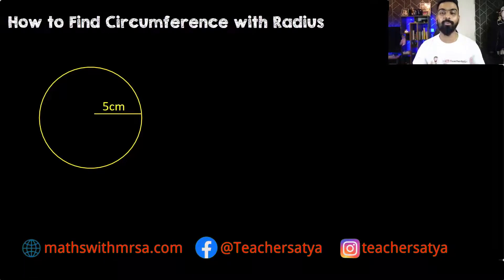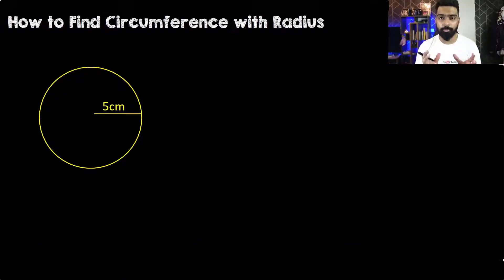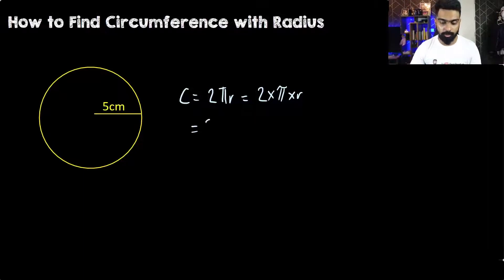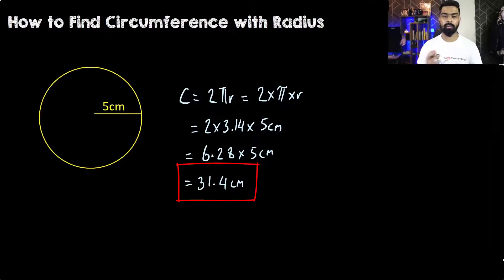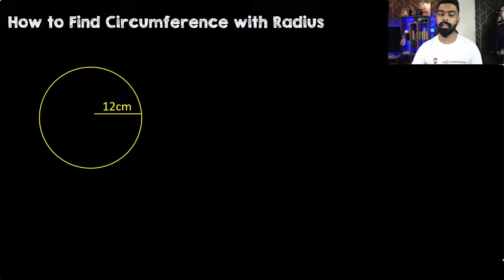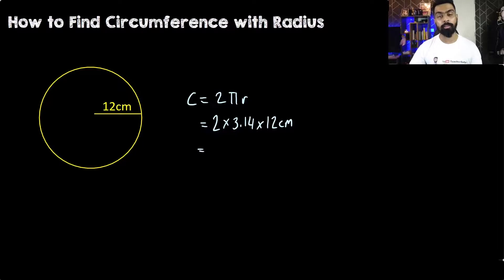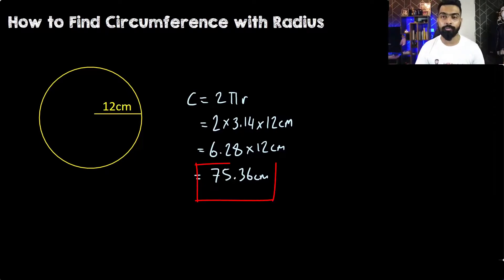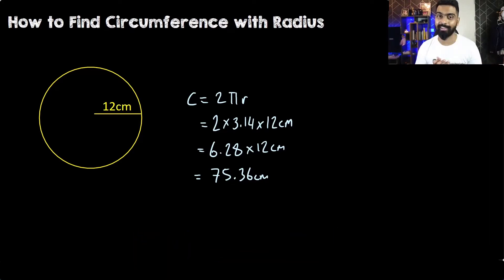How to Find Circumference of Circles with Radius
In this Math video, I will be explaining how to find the circumference of a circle when the radius is given. To find Circumference, we take the radius multiply with Pi and then multiply with 2 hence we have 2 Pi r.

Time Codes:
0:00 Intro
0:16 How to Find Circumference